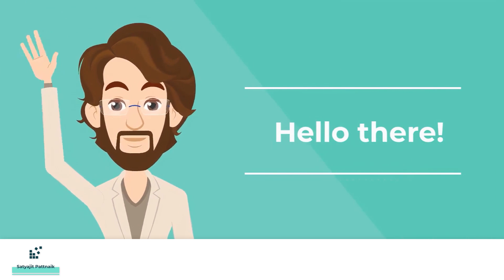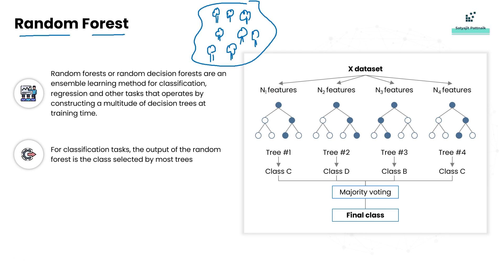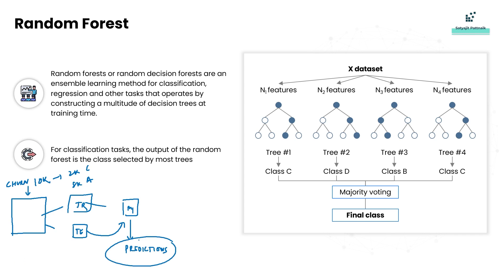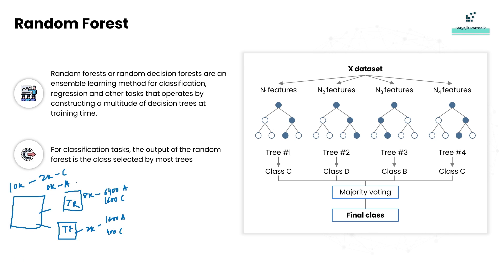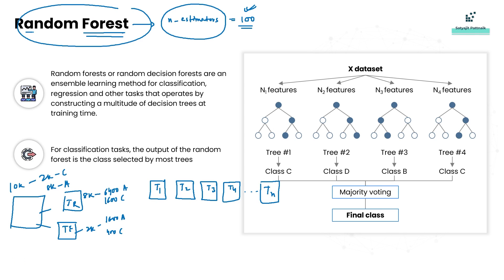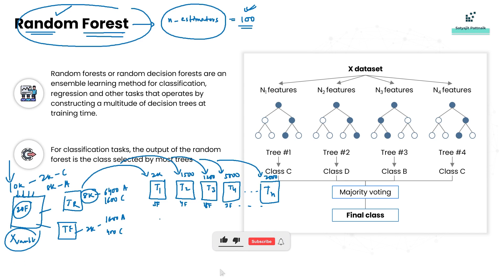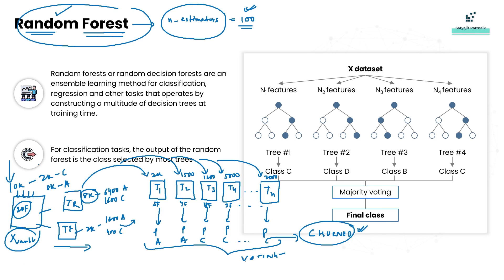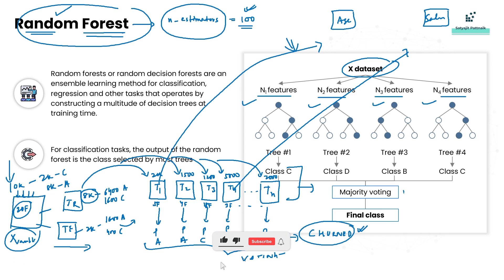Unlocking the Full Potential of Random Forests Guide to Ensemble Technique for Predictive Analytics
Maximizing Accuracy and Efficiency in Predictive Modeling

Learn how to unlock the power of random forests, ensemble techniques, and predictive analytics to make accurate predictions and gain valuable insights. Discover the secrets of mastering this powerful technique and maximizing your success.

Take your predictive analytics skills to the next level by exploring the exciting world of random forests. In this comprehensive guide, you will delve into the ensemble technique and how it can significantly enhance the accuracy and efficiency of your models. Whether you are a seasoned data scientist or a beginner in the field, this video is packed with valuable insights and practical tips that you can use to improve your predictive modeling results. Don't miss out on this opportunity to unlock the full potential of random forests and supercharge your analytics journey.
𝐓𝐢𝐦𝐞𝐋𝐢𝐧𝐞:

✅ 00:00 To be updated